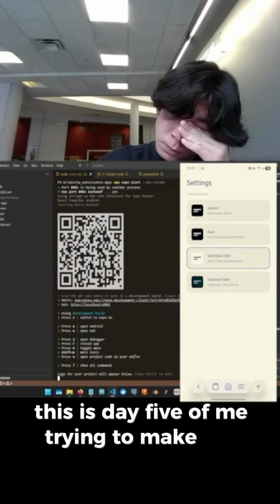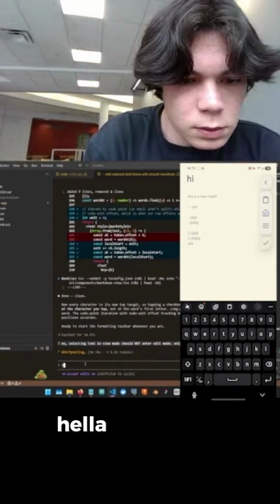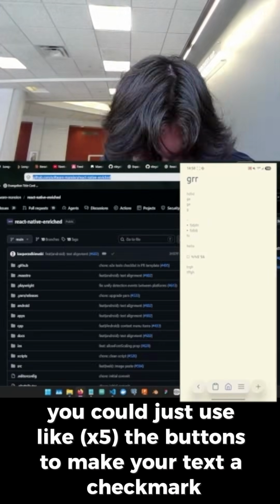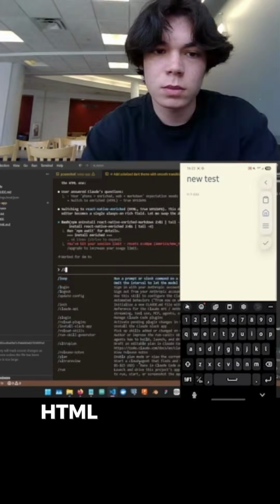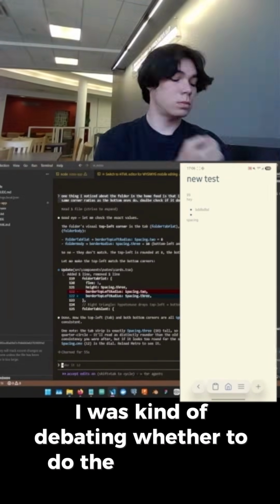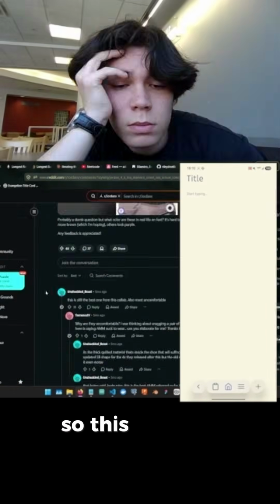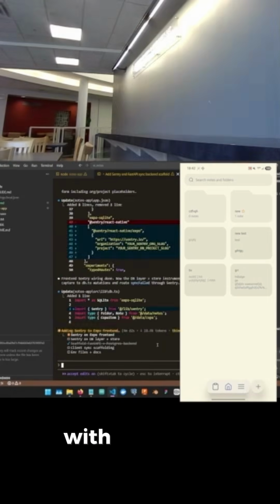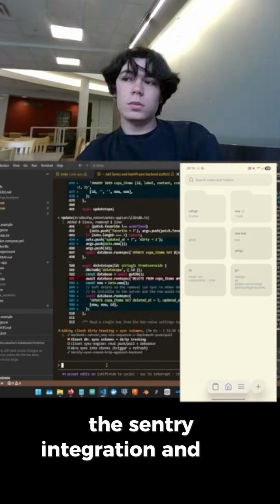day 5 game 5